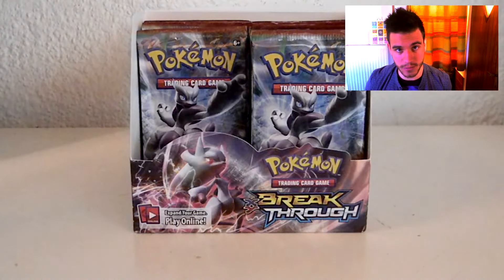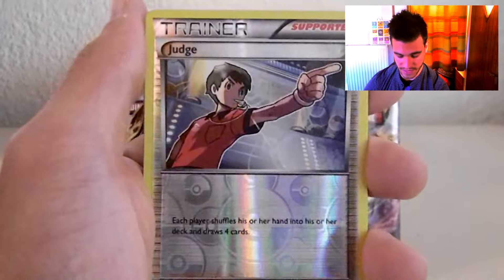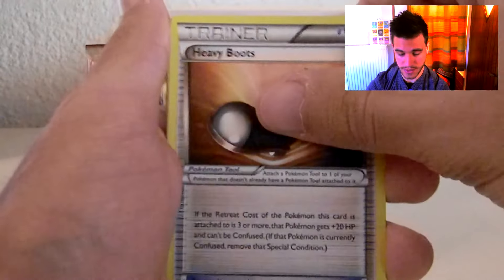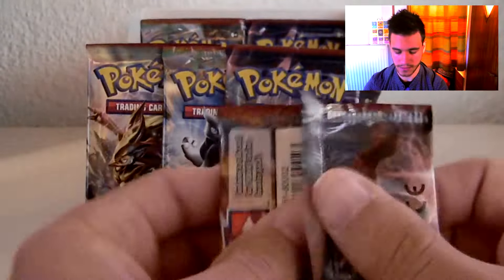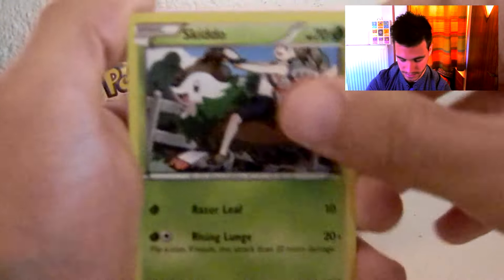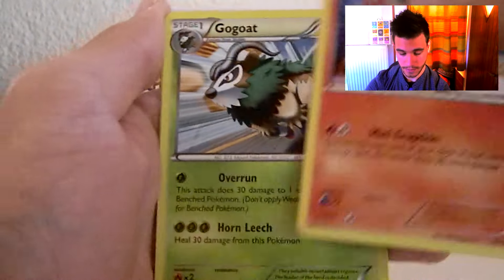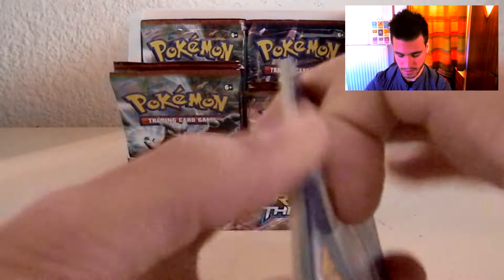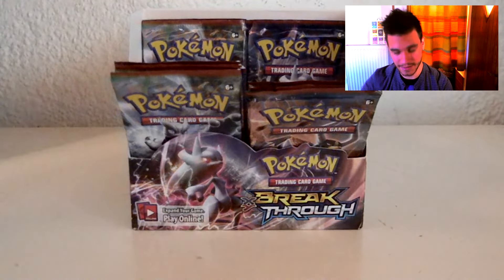[AWESOME Pulls!] Pokemon: XY: BREAKthrough Booster Box: Part 4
Enjoy the Forth part in which I open not one but two! AWESOME cards! Tell me your opinion about my pulls and the new set in general in the comments below!